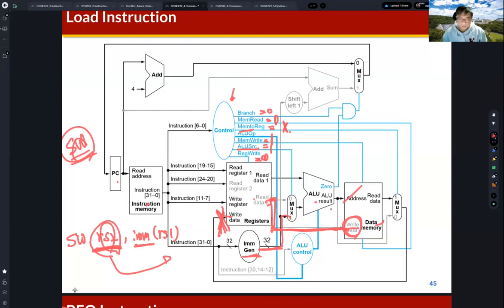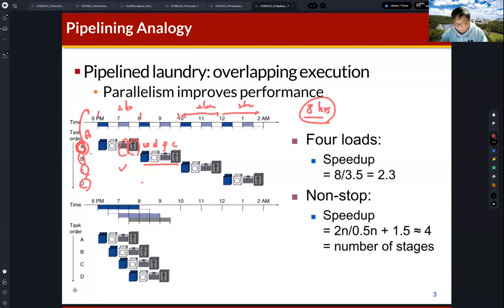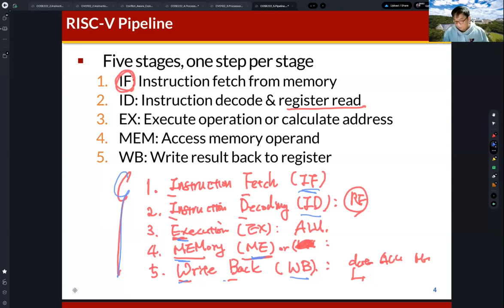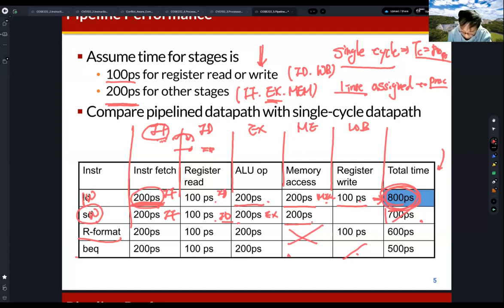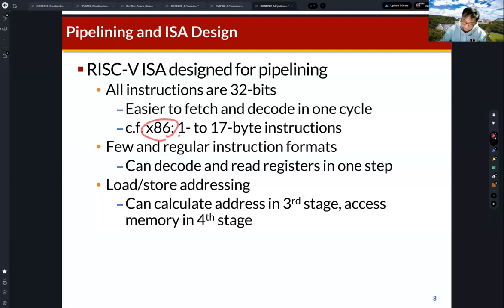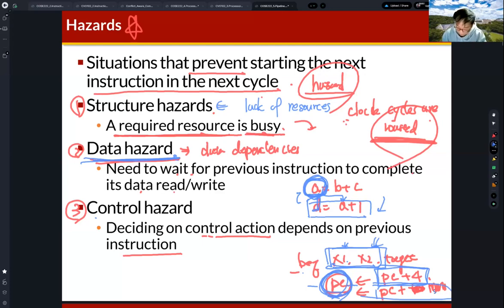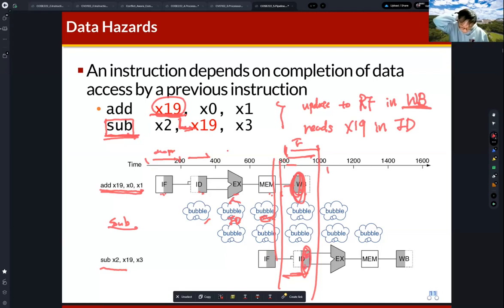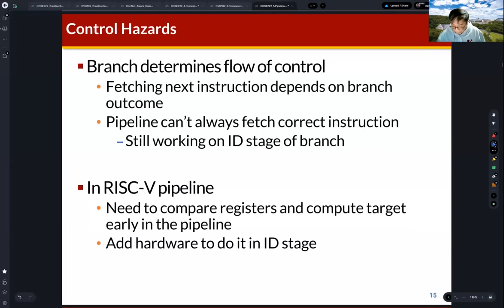COSE222 - Pipelining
Day 18 - Pipelining